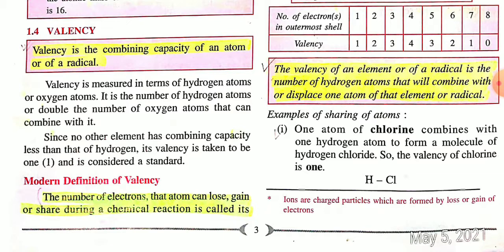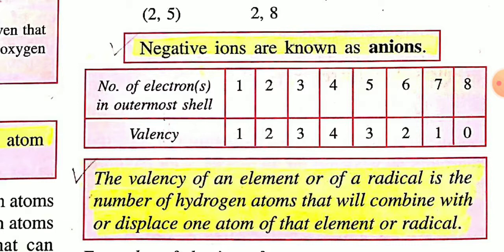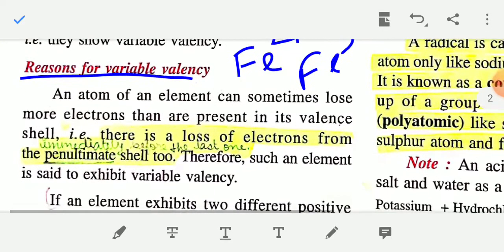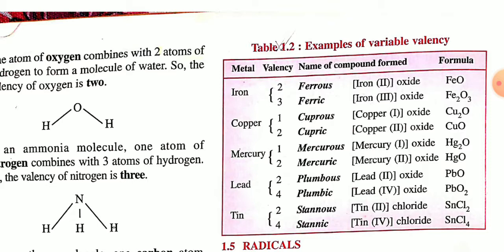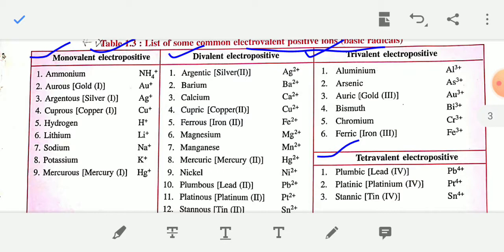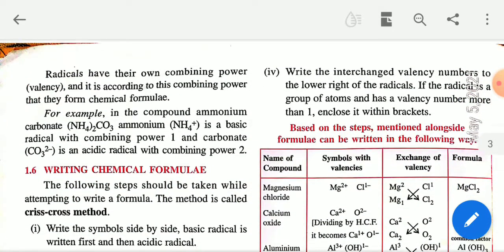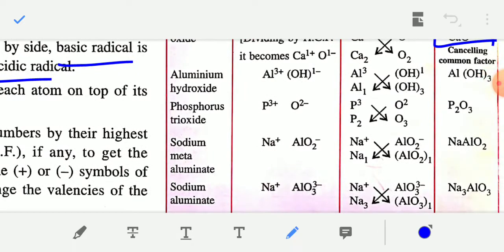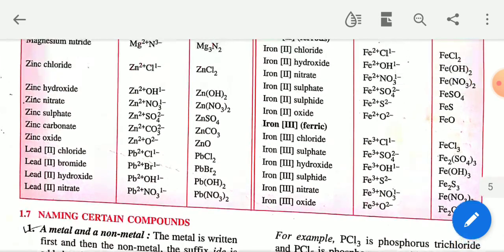Ch-1- language of Chemistry part 2. // Class 9 Chemistry